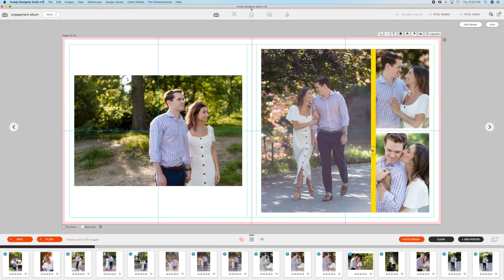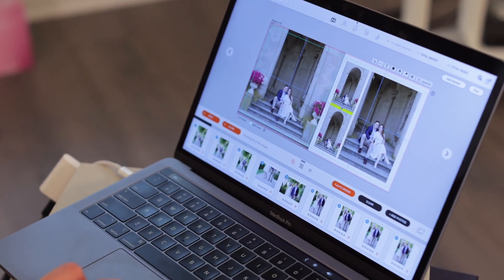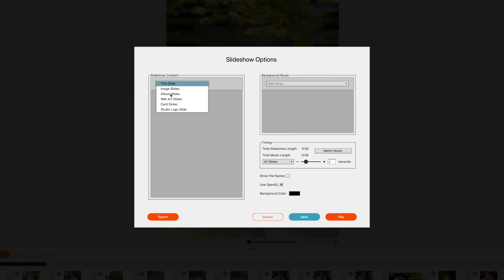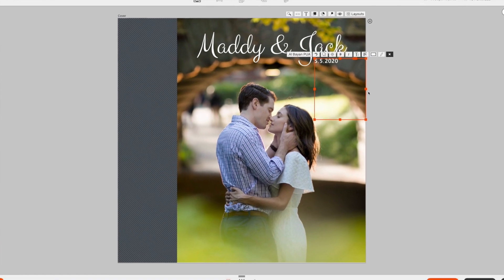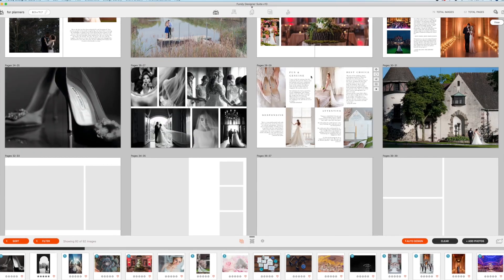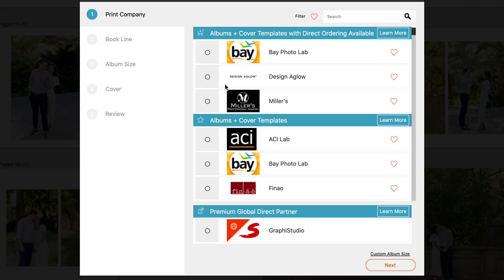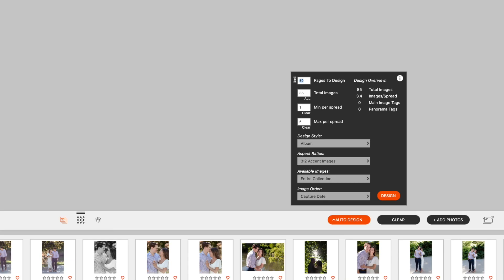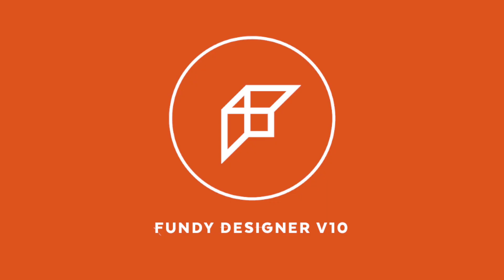Learn How Vanessa Joy Makes More Money with Fundy Designer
See what tools Fundy Storyteller and Canon Explorer of Light, Vanessa Joy, uses to make her more money than anything else in her business. Discover how easy it is to design and sell in the world's leading design and IPS software.